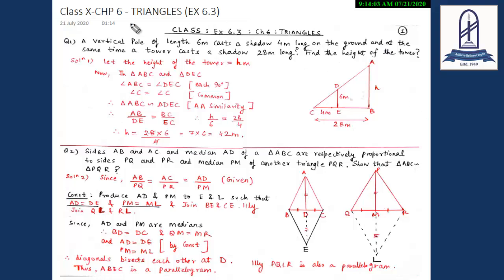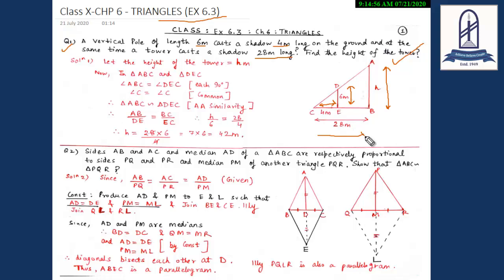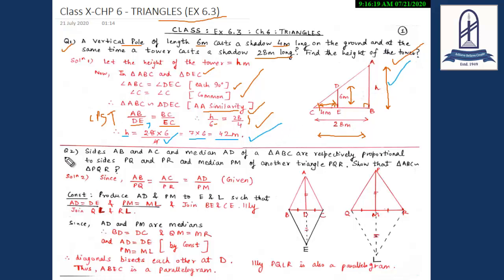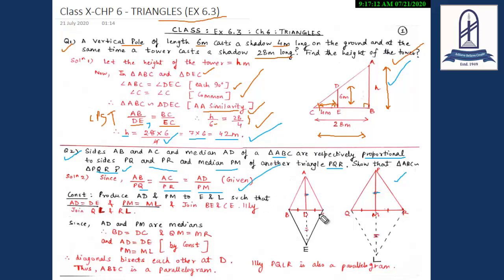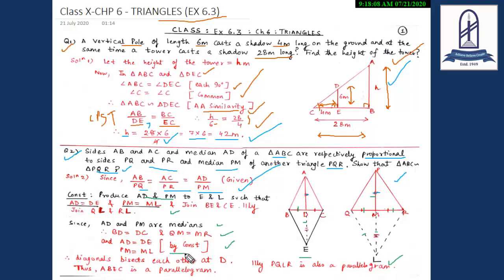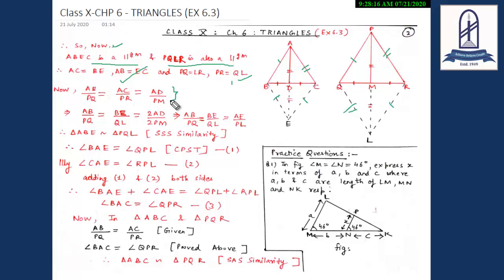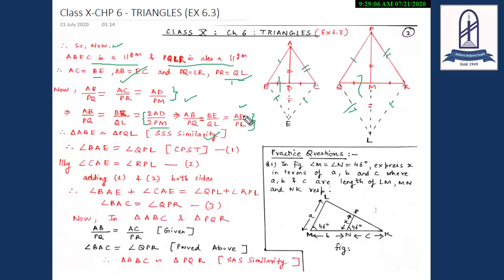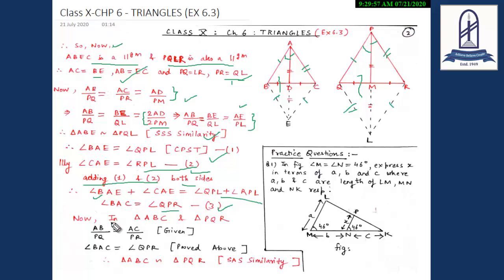CLASS X MATHEMATICS - CH 6 - TRIANGLES - EX 6.3